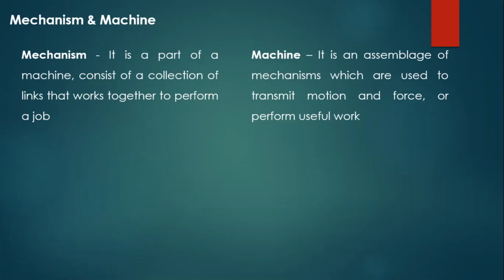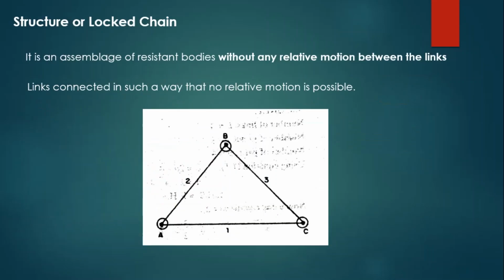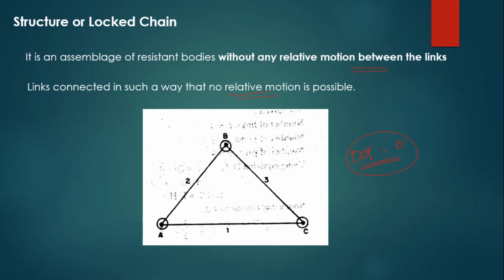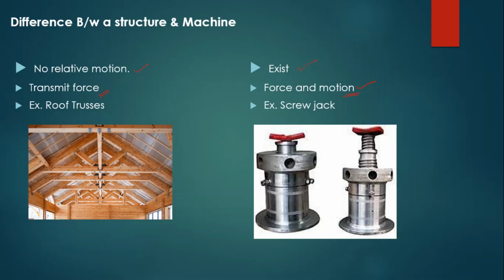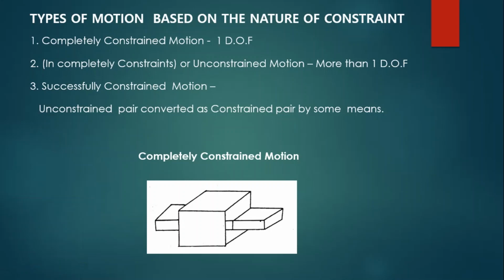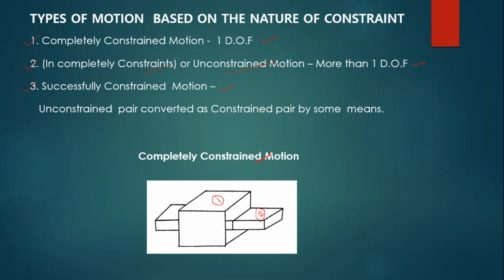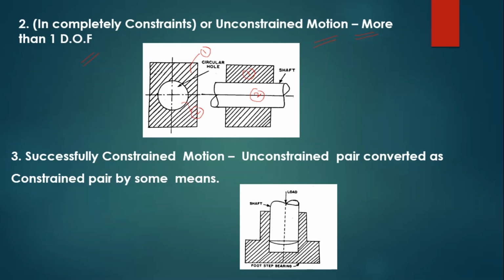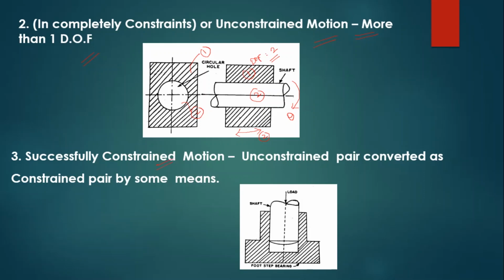Machine and mechanism, structure, types of motions V2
explanation about the difference between machine and mechanism, what is structure, the difference between structure and machine, types of motions